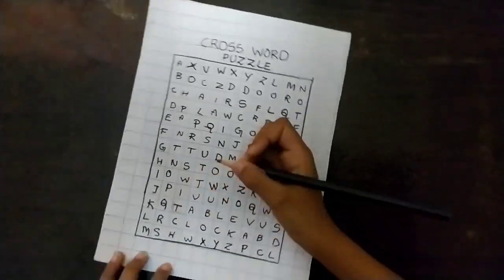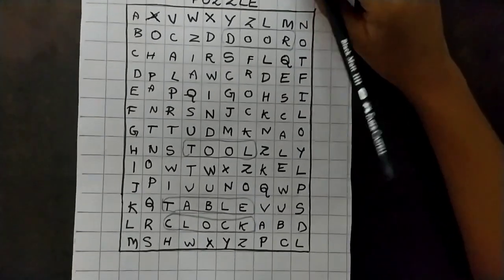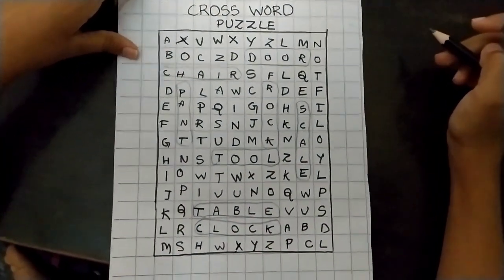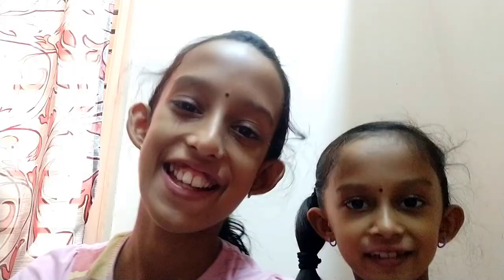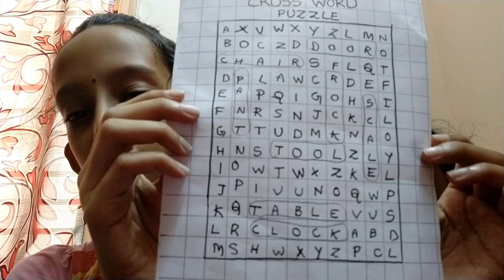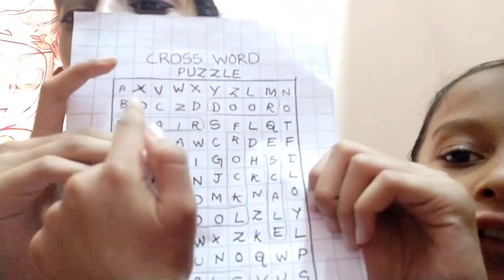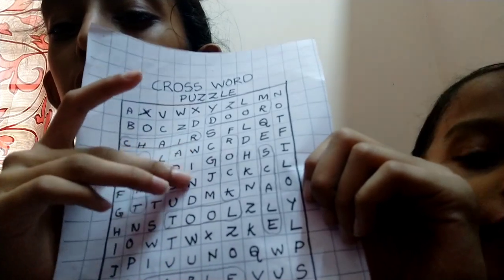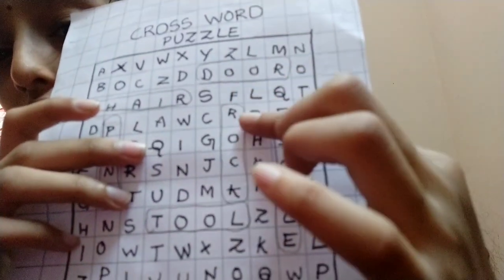Crossword Puzzle challenge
Hey guys ! Today I, Deeksha is going to show you guys how to make a crossword puzzle and my sister, Dhriti is going to solve it.